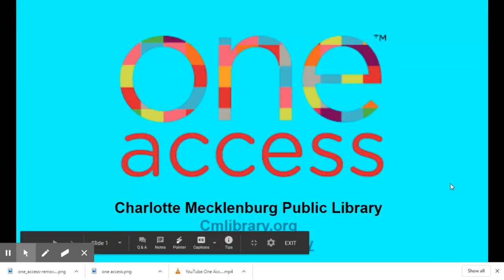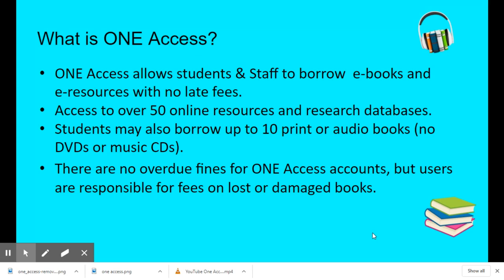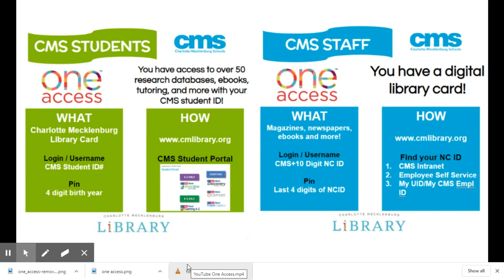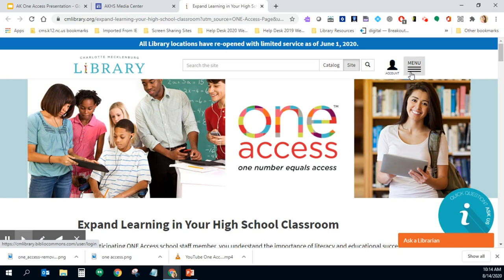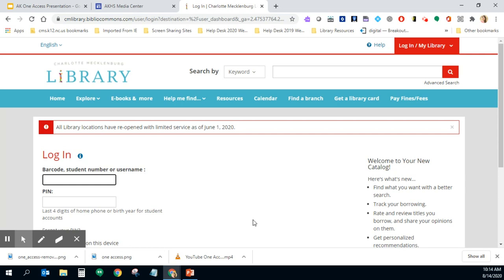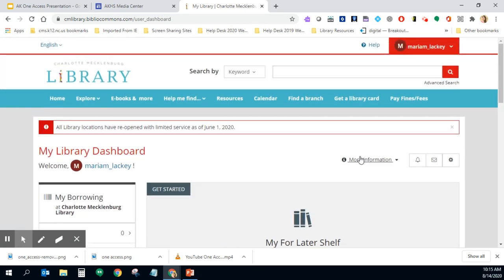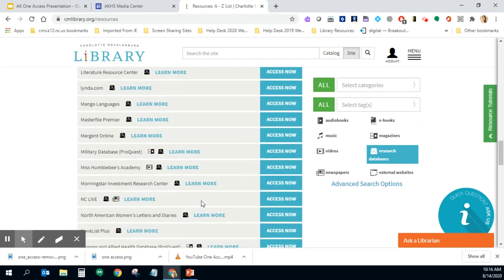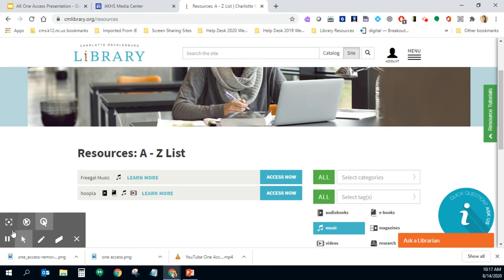ONE Access Login Tutorial Video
This video is a brief tutorial of how to access and login to your ONE Access account from the Charlotte Mecklenburg Public Library. Video created by Mariam Lackey, Media Coordinator, Ardrey Kell High School